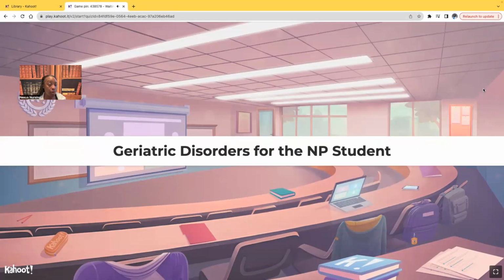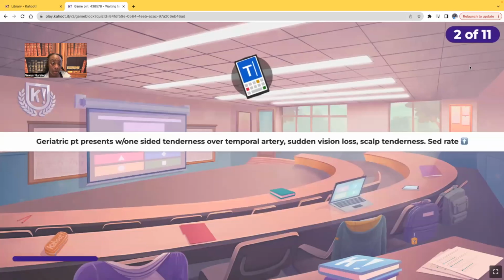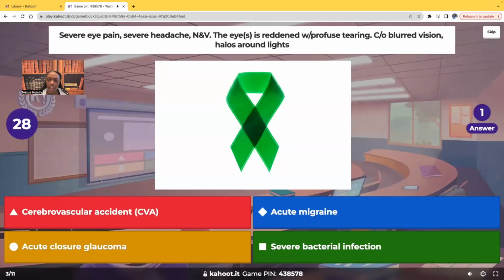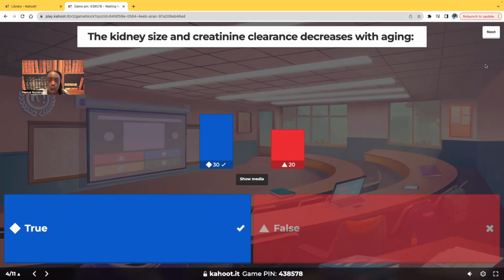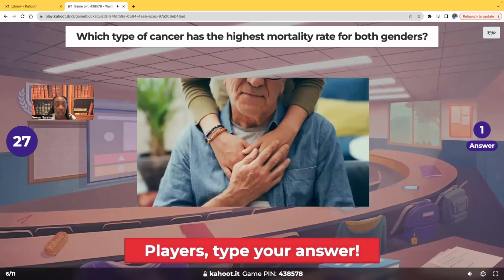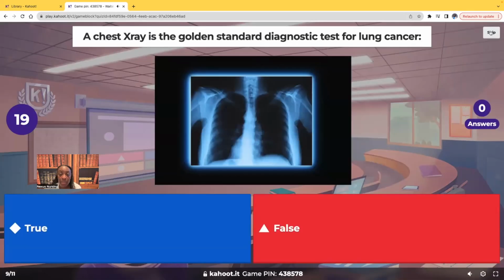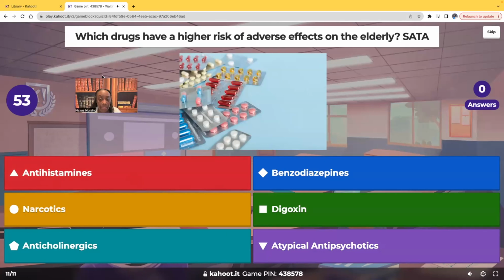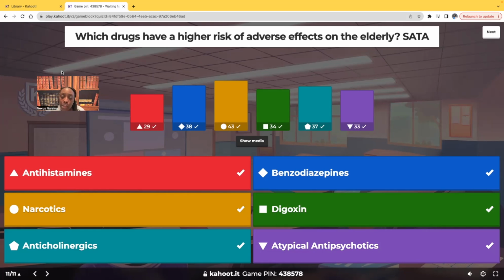Geriatric Disorders for the NP Student- Kahoot!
🚨🚨The age to start screening for colon cancer has been lowered from 50 to 45 years of age🚨🚨

In this video, you will learn about care of the older adult/geriatric patient. This video covers important concepts to know about the older patient.